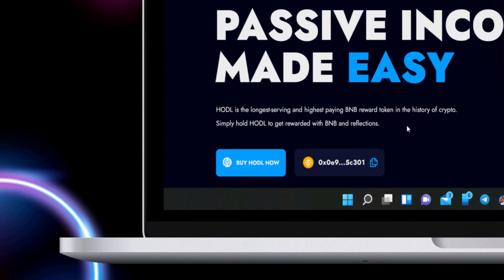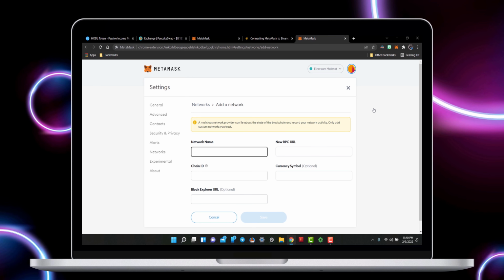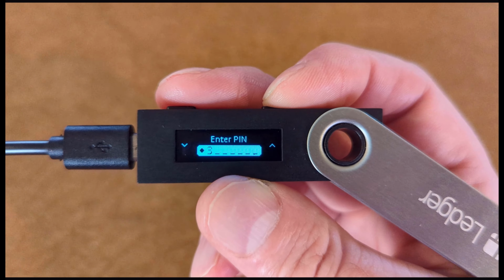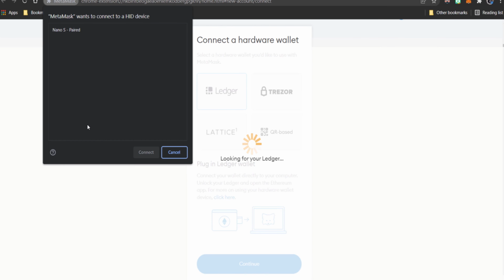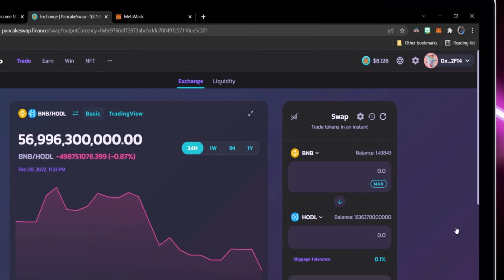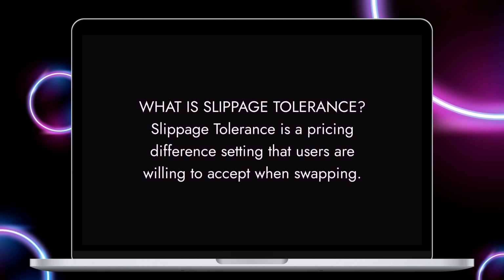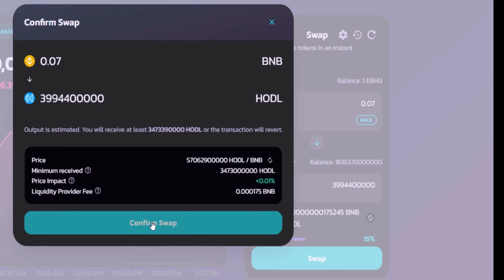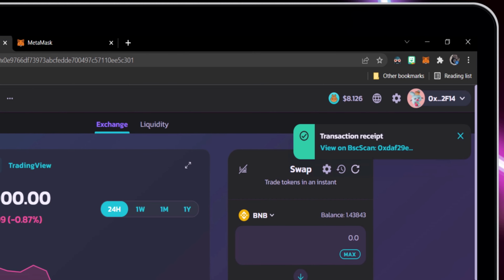Buying HODL Using MetaMask Browser Extension and Ledger Hardware Wallet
Welcome to HODL tutorial: Buying HODL Using MetaMask Browser Extension with the Ledger wallet.

-Transcription-

(00:12): Welcome to HODL tutorial: Buying HODL Using MetaMask Browser Extension with the Ledger wallet. This tutorial assumes that you have your seed phrase properly installed into your Ledger wallet; that your smart chain app is properly installed on your Ledger wallet with a burner account loaded into the MetaMask browser extension.

(00:40): First, we are going to copy the HODL contract address. Then, we are going to select buy HODL now in the top right-hand corner. You might be prompted to import token. Select I understand. Select import. You might need to import HODL manually. Select the dropdown menu. Paste the HODL contract address into the search box. Select import. You will be prompted to import tokens. Select I understand. Select import.

(01:26): We need to set MetaMask to the Binance Smart Chain Network. Select add network. Adding a new network to MetaMask is as easy as cut-and-paste. Feel free to pause this video so you can type in the fields. Congratulations! MetaMask is now a multi-chain wallet.

(01:49): It's time we connect our Ledger wallet to the MetaMask extension. Select the avatar. Select connect hardware wallet. Let's connect and power up our Ledger wallet. Entering your Ledger wallet pin is easy. Pushing the button on the right will scroll the menu upwards. Pushing the button on the left will scroll the menu downwards. Pushing both buttons simultaneous will select the highlighted object. Choosing the X will delete your most recent selection. When you are finished, select the check mark.

(02:47): Select the Binance Smart Chain app. Scroll to the right until you find settings. Enable blind signing. Scroll to the right and select back. Select continue. You should see your Ledger in a dropdown menu. Select your Ledger and then select connect. Select the account you wish to use. Select unlock. Now that our account is signed in, let's make sure that we are on the Smart Chain network. We need to import HODL into our MetaMask browser extension. Paste the HODL contract address. Select add custom token. Select import tokens. You have imported HODL into your MetaMask browser extension. We need to connect our wallet to the PancakeSwap Exchange. Select MetaMask. Make sure the account you wish to use is selected and then select next. Connect your Ledger to PancakeSwap Exchange.

(04:17): This tutorial is not financial advice. We could choose the amount of HODL we wish to purchase. But in this tutorial, we will choose the amount of BMB we wish to spend. We need to set our slippage tolerance.

(04:42): What is slippage? Slippage is the price difference between submitting a transaction and transaction confirmation. Price might rise. Price fall.

(05:05): What is slippage tolerance? Slippage tolerance is a pricing difference setting that users are willing to accept when swapping. Adjust your slippage tolerance for taxes and market conditions. More trading requires more slippage tolerance. Slippage and tokenomics tax are not the same thing.

(05:36): Select the gear icon next to the word swap. We will be using a custom slippage tolerance of 15%. Close out settings when you are finished. Select swap. If your transaction fails to complete, try again. But next time putting 0.00 at the end of the amount of HODL you wish to purchase. Select confirm swap. MetaMask browser extension is prompting you to confirm. Blind signing has already been enabled. Select confirm. Review your transaction on your Ledger hardware wallet. Make sure the amount and address are correct. You can choose between accept and send or reject.

(06:50): Congratulations! The transaction has been submitted. You can see the transaction receipt on BscScan by clicking this link. Thank you for considering purchasing HODL, and thank you for watching this tutorial.

HODL Token is a community-driven cryptocurrency project that allows you to earn daily BNB rewards.